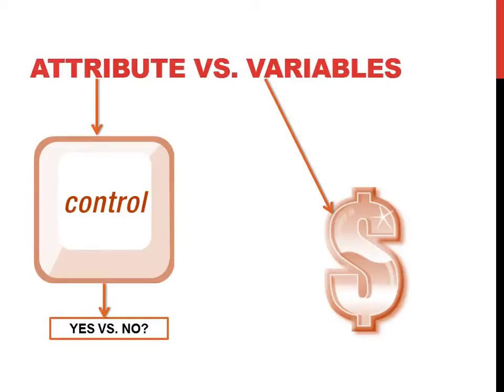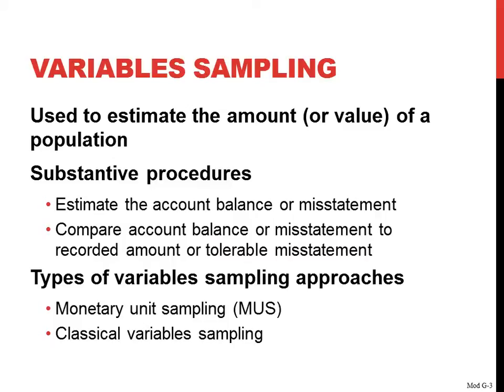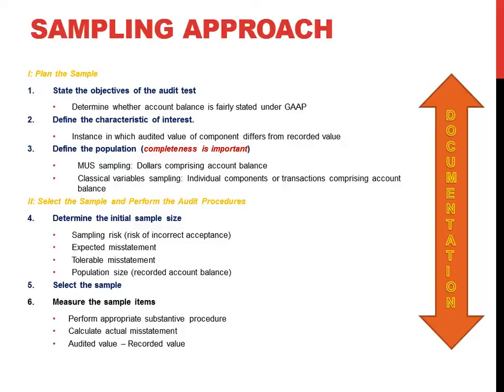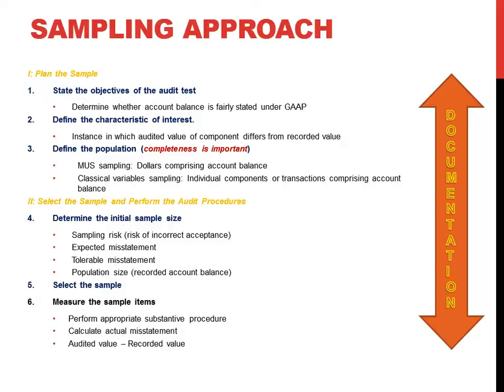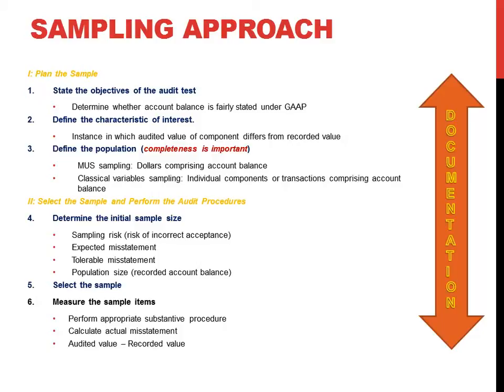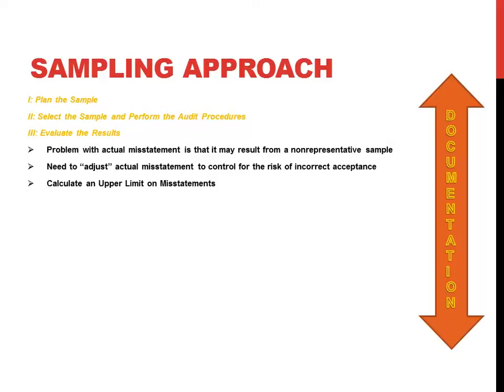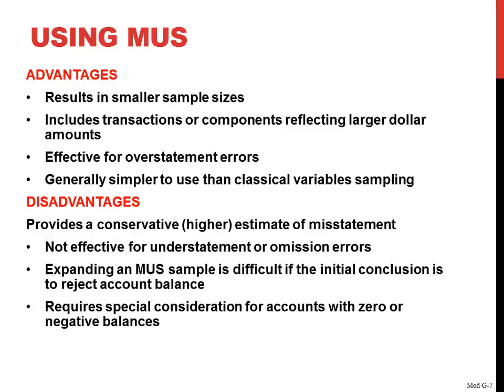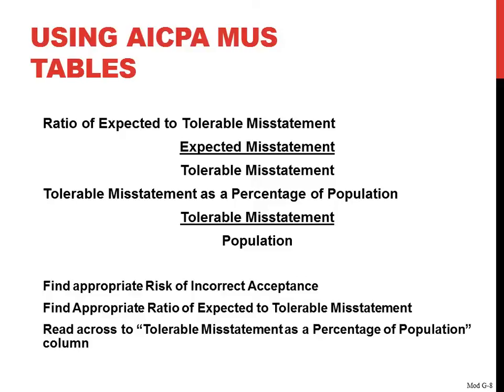Principles of Auditing: Audit Sampling (cont'd) - L15 - Professor Helen Brown Liburd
Principles of Auditing
Lecture 15
Audit Sampling
Professor Helen Brown Liburd

TIME STAMPS

0:11 Attribute vs Variables
1:37 Variables Sampling
3:30 Sampling Approach (Steps)
16:37 Monetary Unit Sampling (MUS)
17:35 Advantages / Disadvantages of Using MUS
19:59 Using AICPA MUS Tables

Variables sampling is used to estimate the amount (or value) of a population.  Substantive procedures are used to estimate the account balance or misstatement, and compare account balance or misstatement to recorded amount or tolerable misstatement.  The types of variables sampling approaches include monetary unit sampling (MUS) and classical variables sampling.

The sampling approach must be documented and involves (1) planning the sample, which includes stating the objectives of the audit test (determining whether account balances are fairly stated under GAAP), defining the characteristic of interest (instance in which audited value of component differs from recorded value), defining the population (highlights the significant of completeness; includes MUS sampling, dollars comprising account balances, classical variables sampling, individual components or transactions comprising account balance) and (2) selecting the sample and performing the audit procedures, which includes determining the initial sample size (sampling risk, risk of incorrect acceptance, expected misstatement, tolerable misstatement, population size, recorded account balance), selecting the sample, and measuring the sample items (performing appropriate substantive procedures, calculate actual misstatement, audited value, and recorded value).  Lastly, the auditor must evaluate the results.  The problem with actual misstatement is that it may result from a nonrepresentative sample.  The auditor needs to adjust actual misstatement to control for the risk of incorrect acceptance.  The auditor must calculate an upper limit (roof) on misstatements.

Monetary unit sampling (MUS) involves defining the sampling unit as individual dollar (or Euro, Yen, Yuan, etc) in an account balance.  The auditor will select individual dollars for examination, and then verify the entire logical unit containing the selected dollar (for example, accounts receivable would involve the customer account, while inventory would involve which specific inventory item).

The advantages of using MUS is that it results in smaller sample sizes, includes transactions or components reflecting larger dollar amounts, is effective for overstatement errors, and is generally simpler to use than classical variables sampling.  The disadvantages are that it provides a conservative (higher) estimate of misstatement.  It is not effective for understatement or omission errors.  Expanding an MUS sample is difficult if the initial conclusion is to reject the account balance.  It requires special consideration for accounts with zero or negative balances.